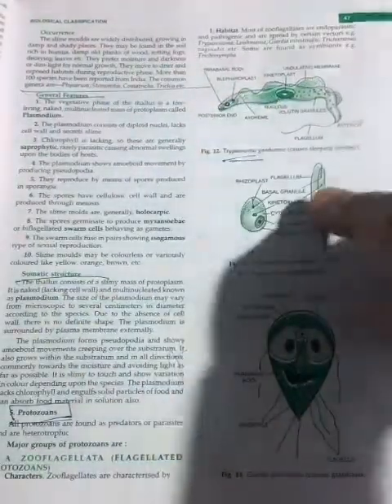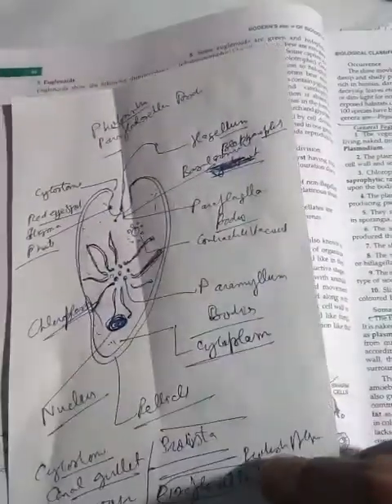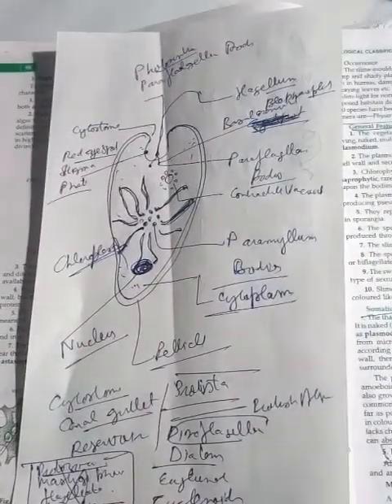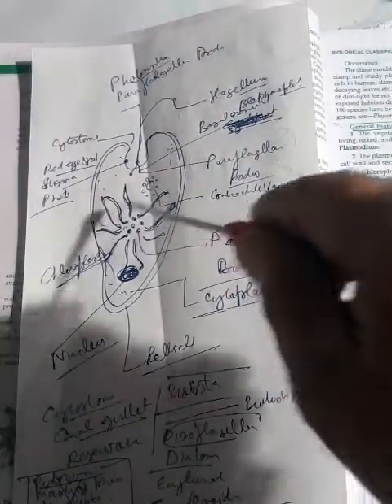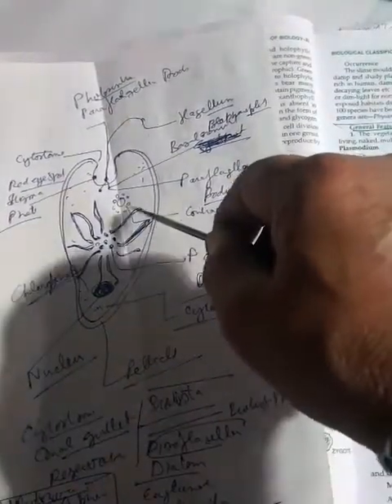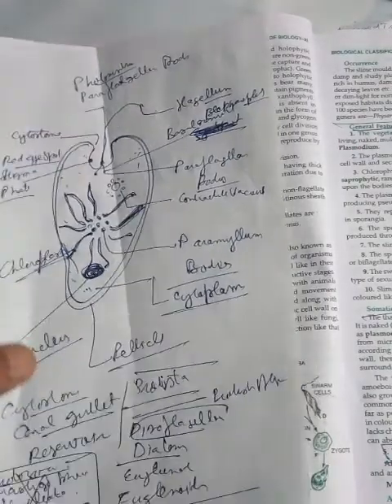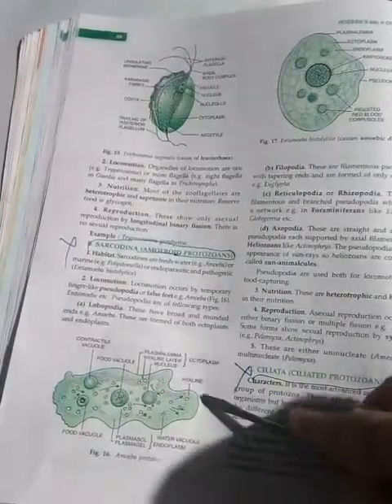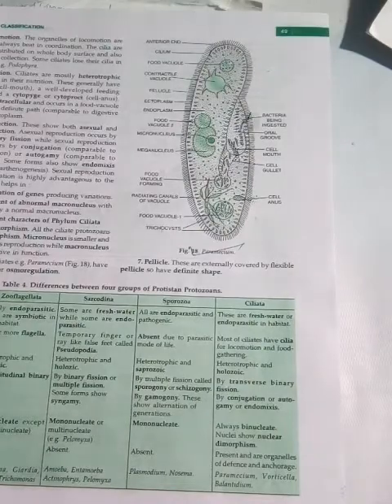Biology.charCters of. Protista